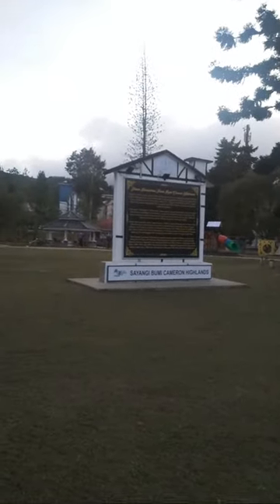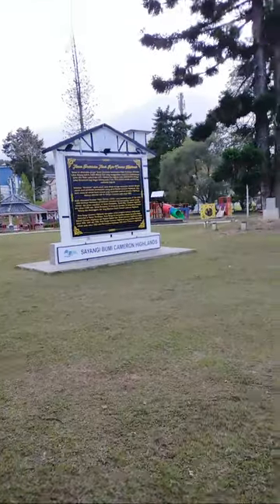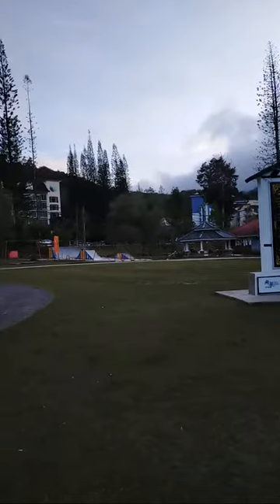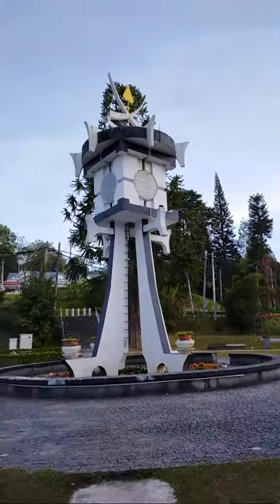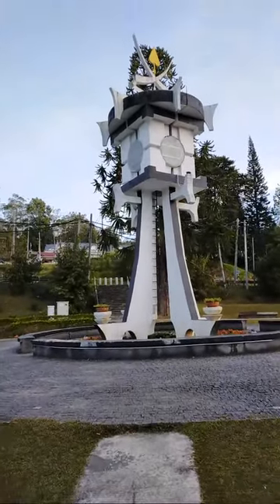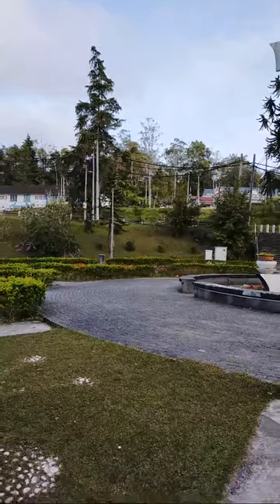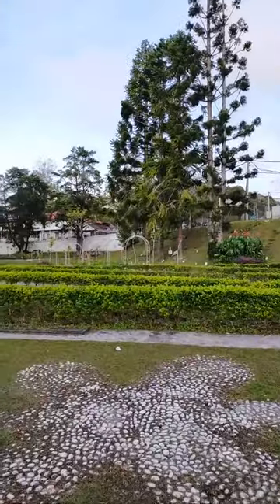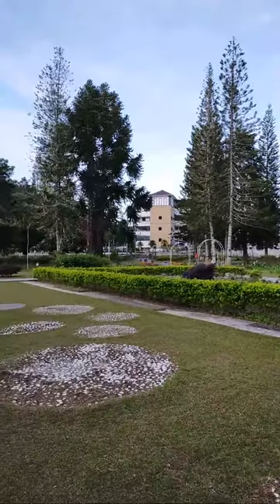Cameron Highlands Park